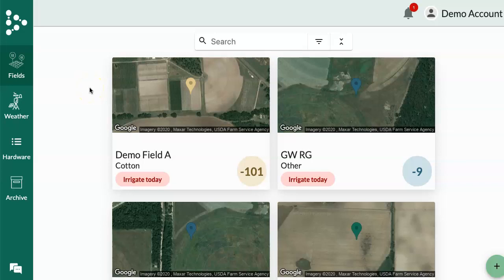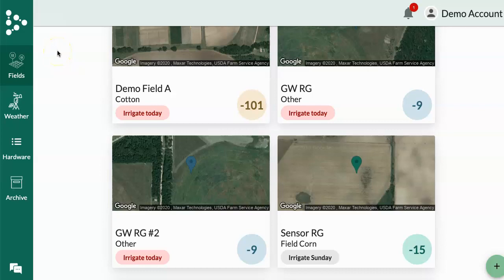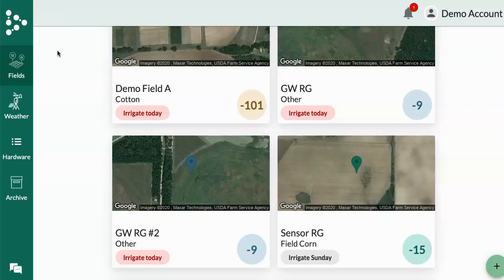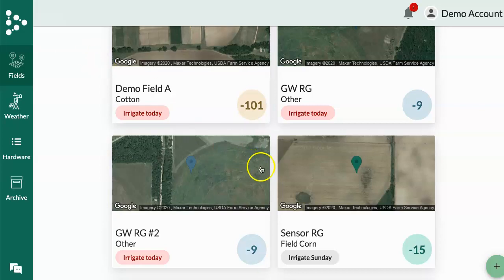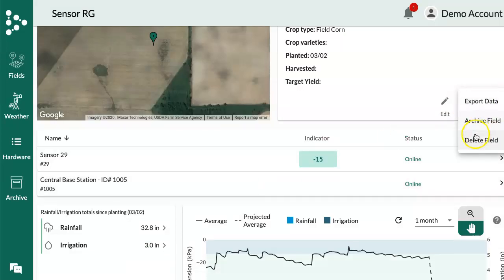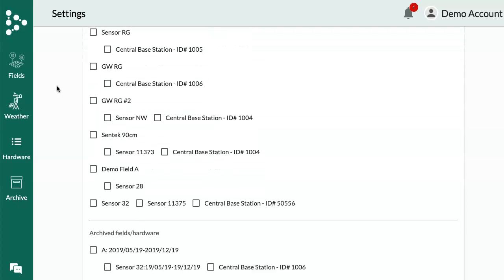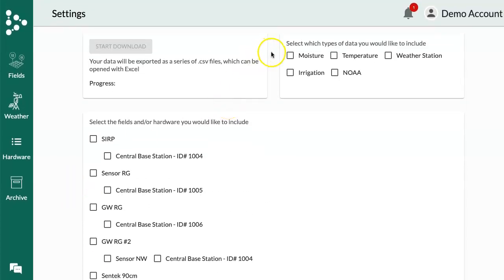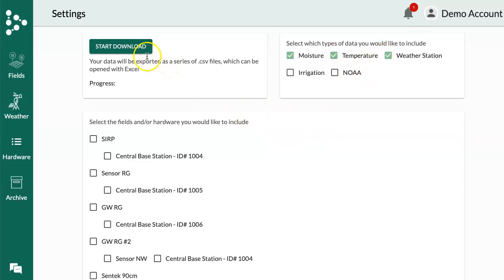Trellis Dashboard App -- Fields Page -- Exporting Data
How to export field data on the Trellis Dashboard App